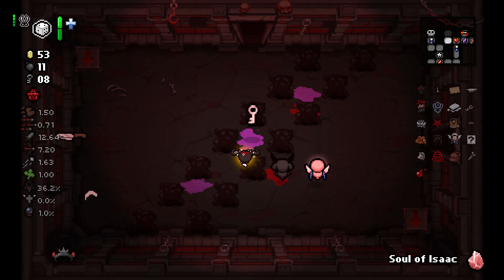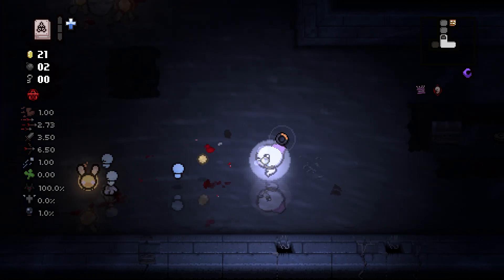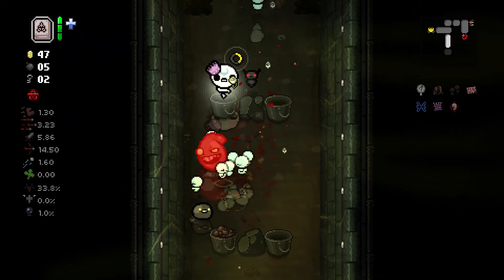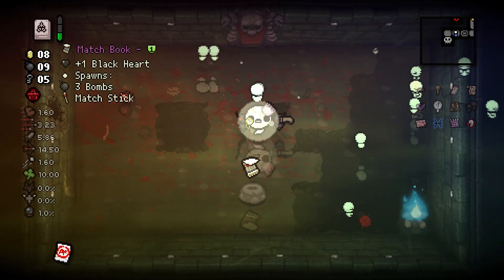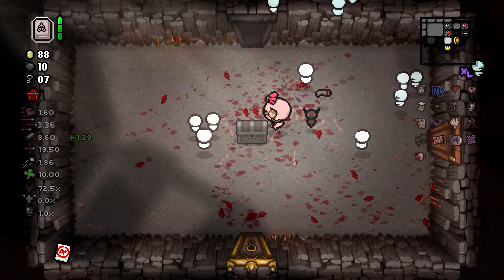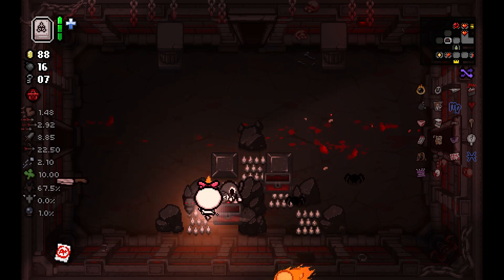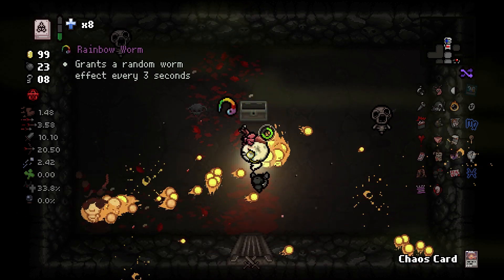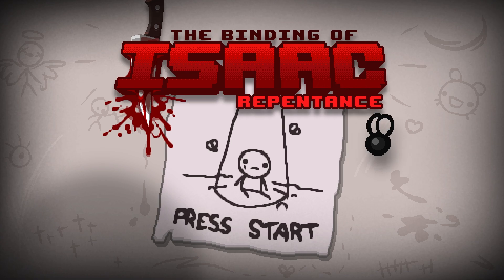This Run Became Explosive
Tried to make a "mother" run as the lost. Well it all escalated a bit by destroying nearly a good run.

Title: This Run Became Explosive